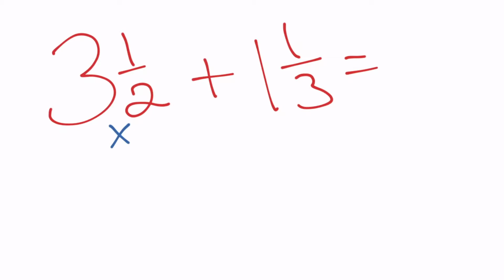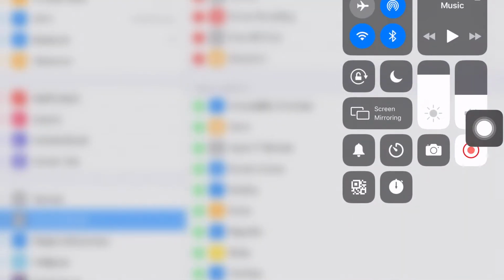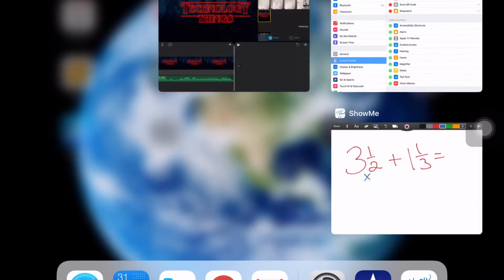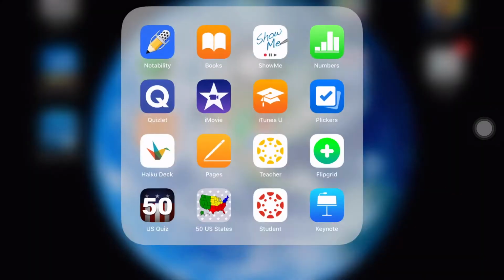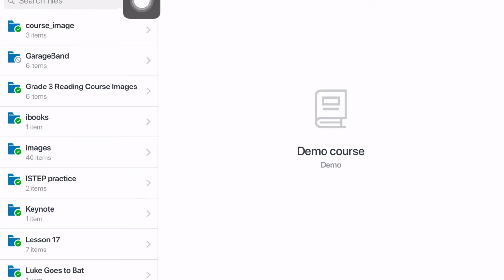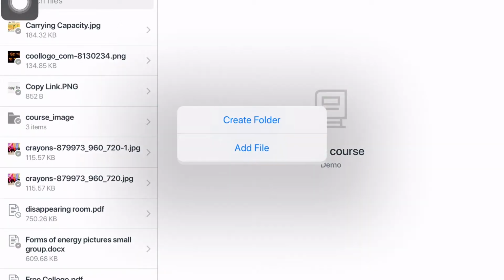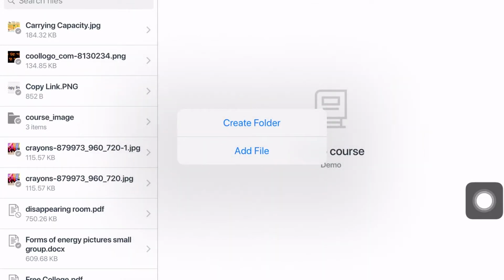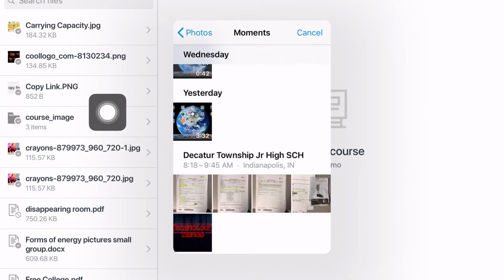Creating teacher videos with iPad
Tutorial on using your iPad to create teacher instructional videos for your students for digital lessons and e-learning days.